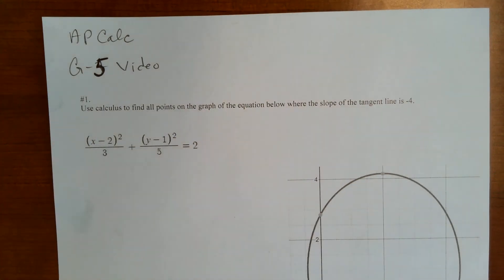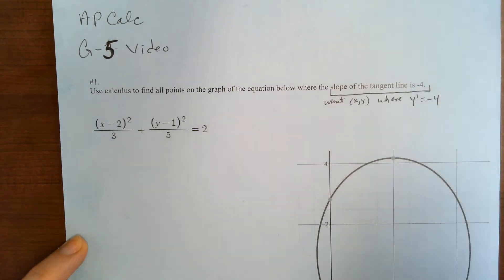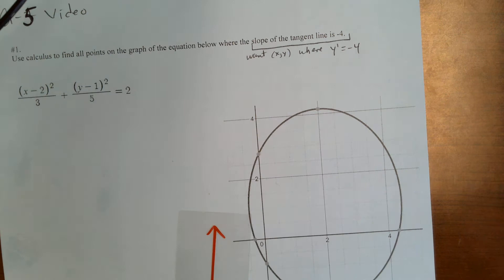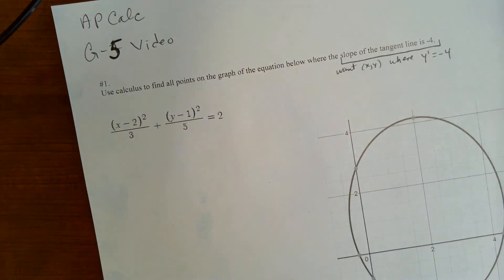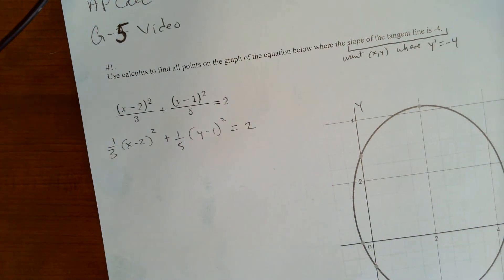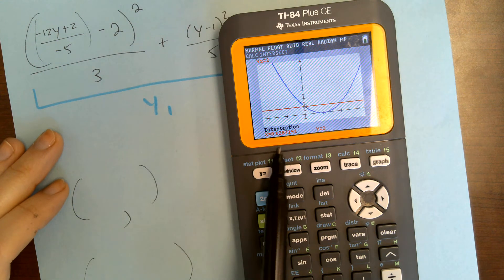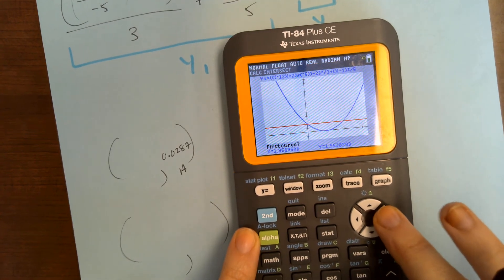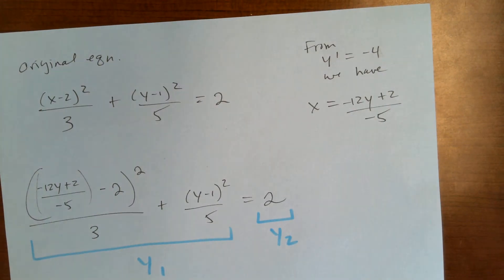AP Calc G-5